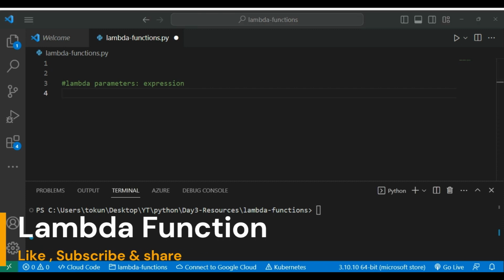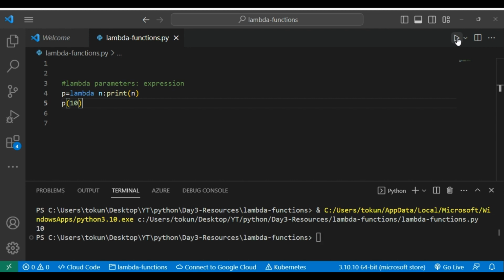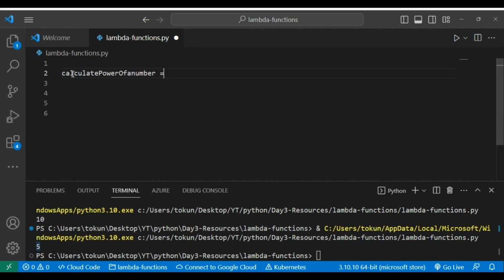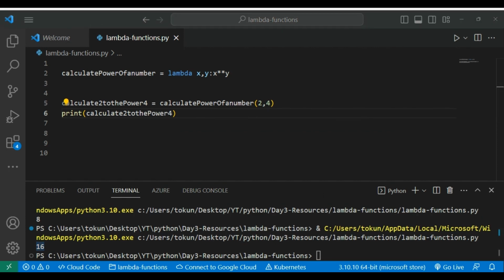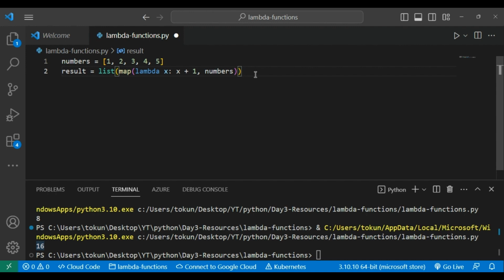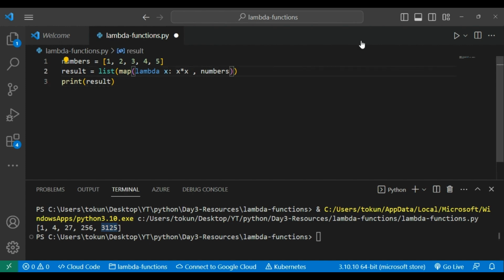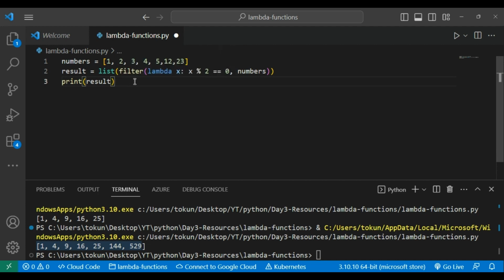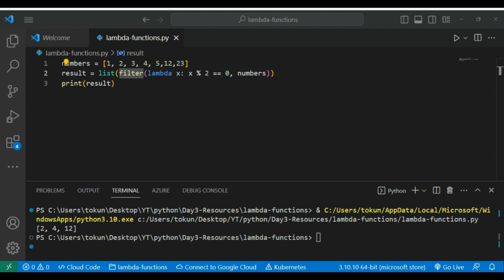Python Day 03 : Lambda Functions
Welcome to our Python programming series! In this tutorial, we'll explore lambda functions, a powerful feature in Python for creating anonymous functions quickly and succinctly.

Lambda functions, also known as anonymous functions, are one-liner functions that are defined without a name. They are especially useful for situations where you need a small function for a short period of time and don't want to define a full-fledged named function.

In this concise guide, we'll cover everything you need to know about lambda functions in Python. We'll start by explaining what lambda functions are and how they work, then explore their syntax and usage.

You'll learn how to create lambda functions with the lambda keyword, define them with arguments, and use them in conjunction with built-in functions like map, filter, and reduce. We'll also discuss common use cases for lambda functions, such as sorting, key functions, and event handling.

But that's not all! We'll dive into more advanced topics like closures and the limitations of lambda functions, helping you understand when and where to use them effectively in your Python code.

By the end of this tutorial, you'll feel confident using lambda functions to write concise and expressive Python code that is both efficient and readable.

Whether you're a beginner or an experienced developer, mastering lambda functions is a valuable skill that will enhance your Python programming abilities.

Join us on this exploration of lambda functions in Python. Let's dive in and unlock the full potential of lambda functions together!